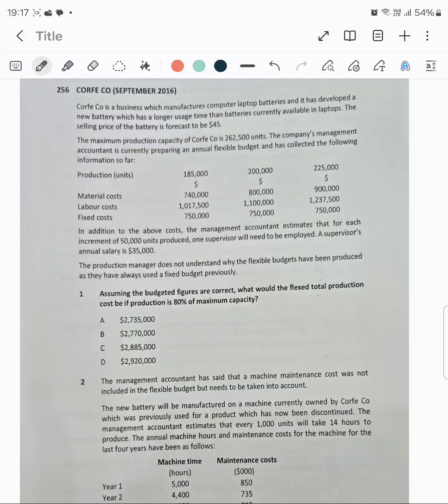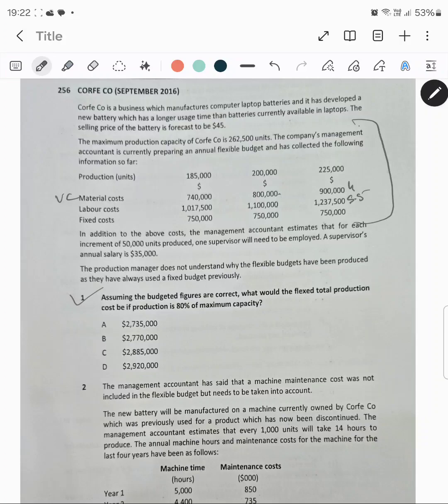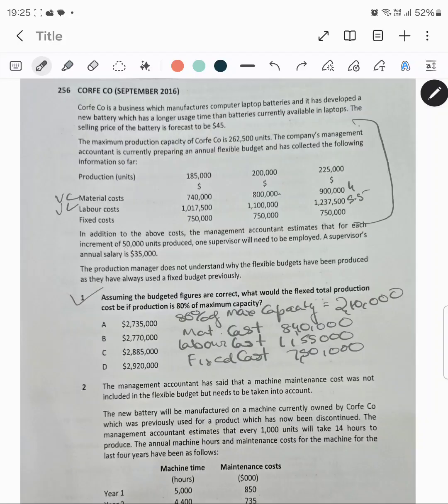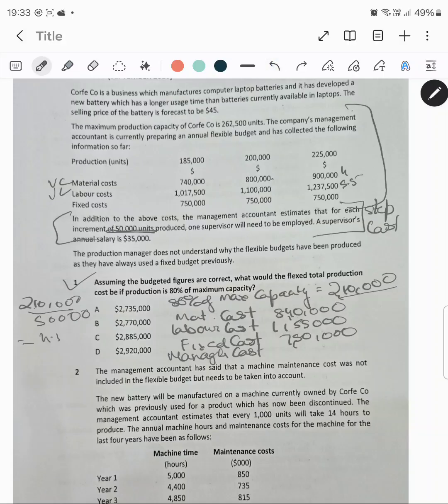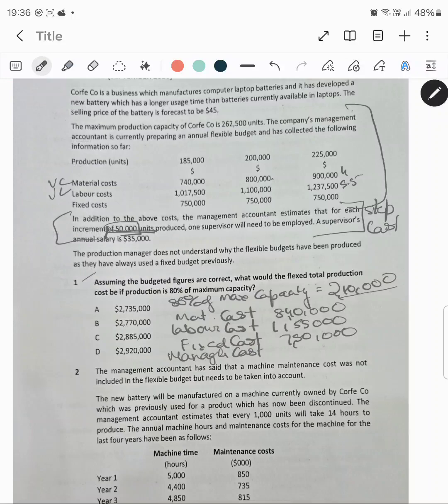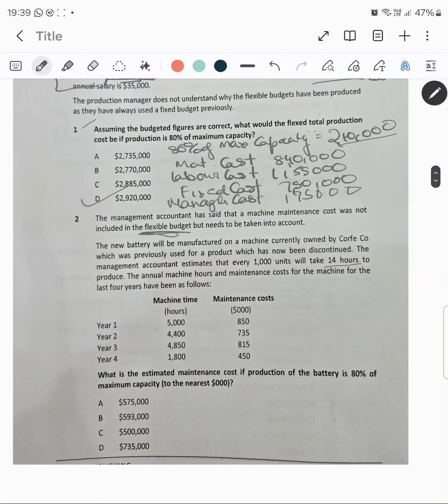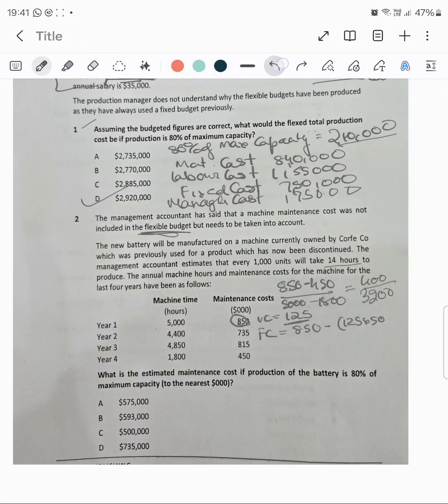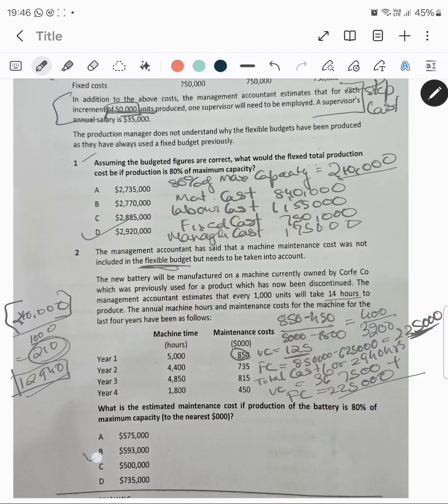CORFE CO ACCA PM F5 Kaplan kit Section B Budgeting and Control